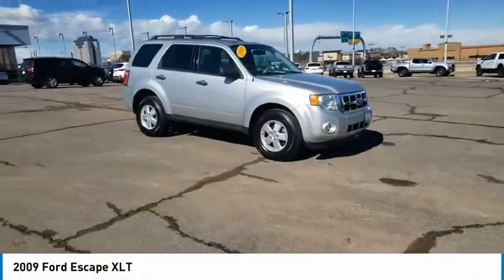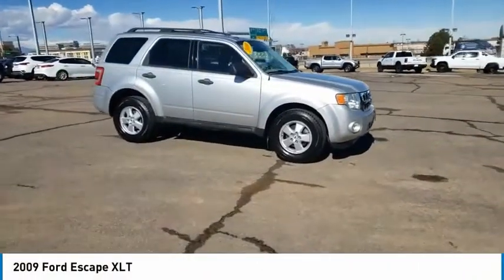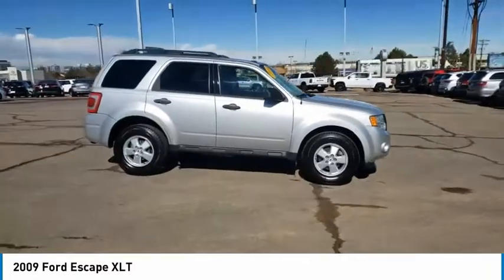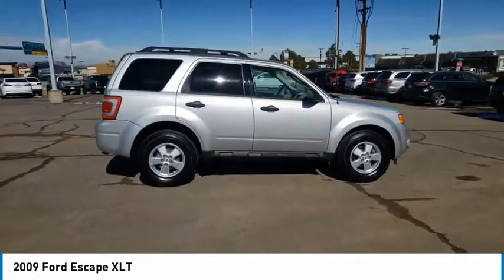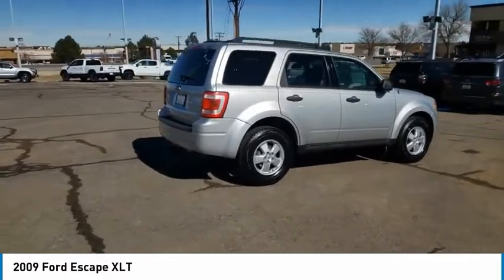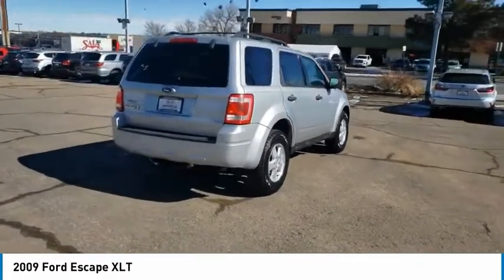2009 Ford Escape Greenwood Village CO X51151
Arapahoe Kia
9400 E Arapaphoe Rd

20/28 City/Highway MPG 20/28 City/Highway MPGOdometer is 46726 miles below market average!Awards:* 2009 KBB.com Brand Image Awards